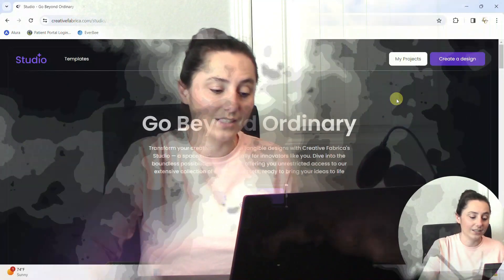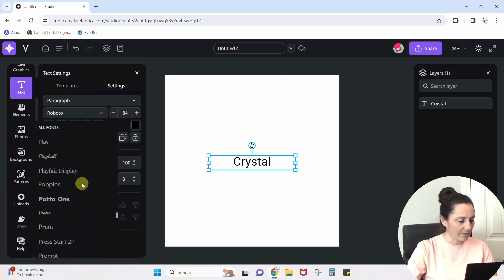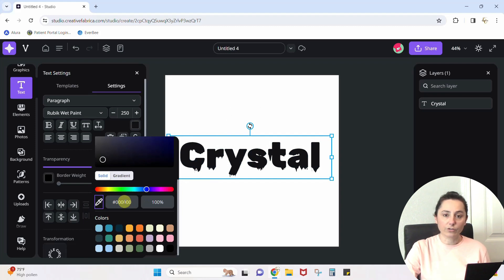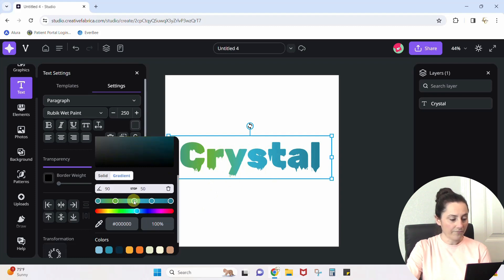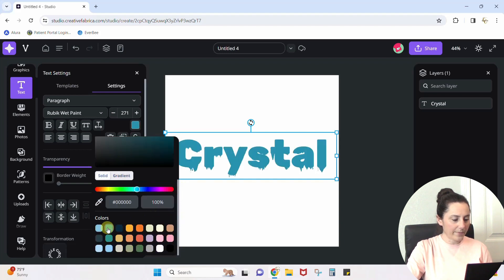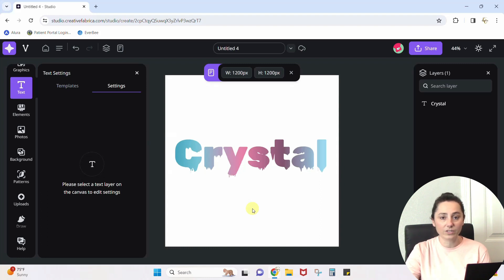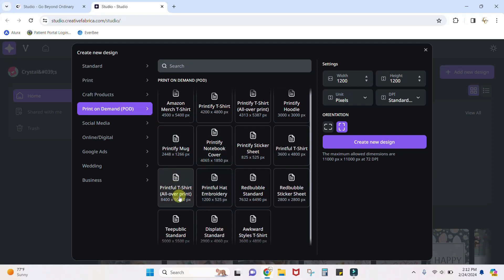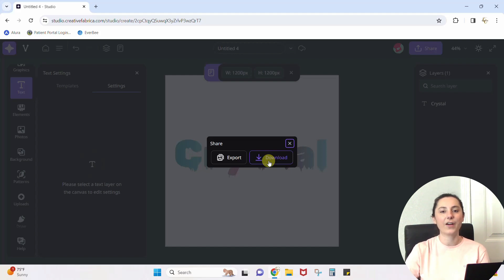Easy way to make gradients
I have just found the easiest way to make gradients. This free tool from Creative Fabrica is by far the best and easiest way I have come across yet to make gradient text designs. You simply choose how many colors you want and click them into place.
Did you know that Creative Fabrica has a new design platform? Well...they do! It's called Creative Fabrica Studio. Now not only can we get amazing design elements from Creative Fabrica but we can use Creative Fabrica Studio to make our completed designs.